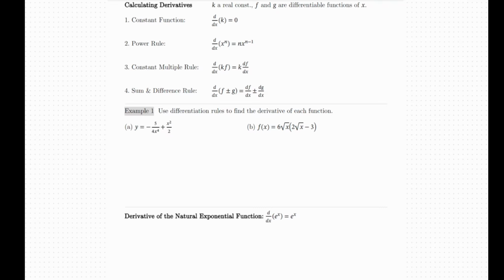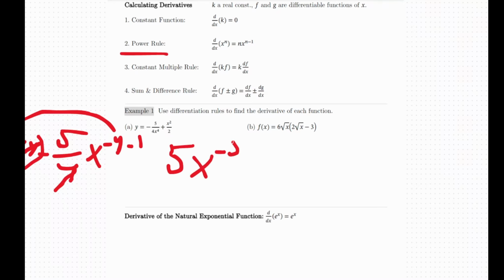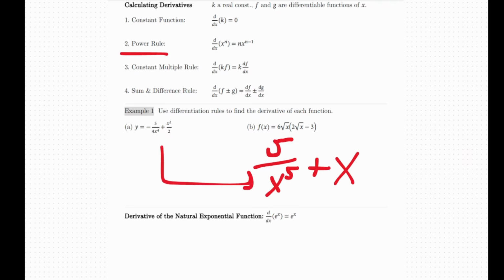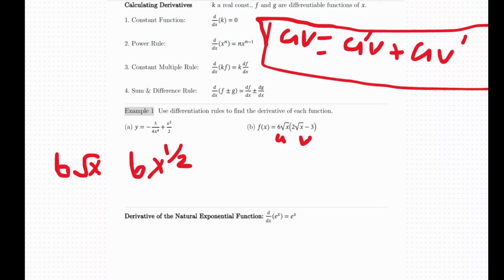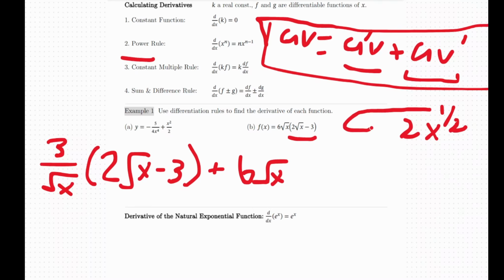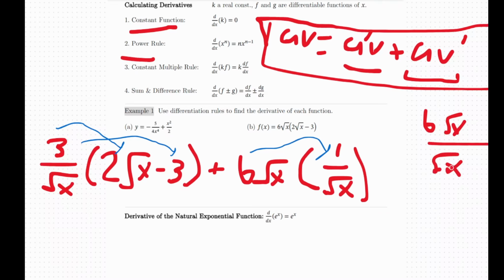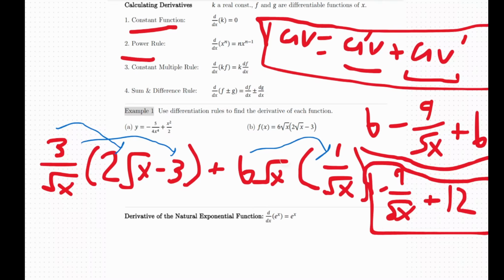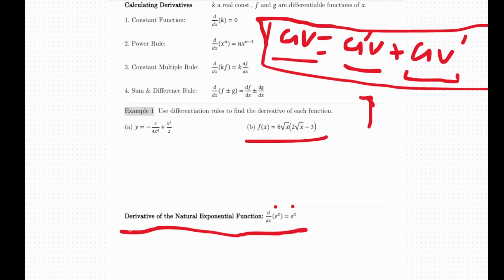How to Find Derivatives! (Power Rule and Product Rule)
This video will teach you how to apply the power and product derivative rules to find the derivative of a function